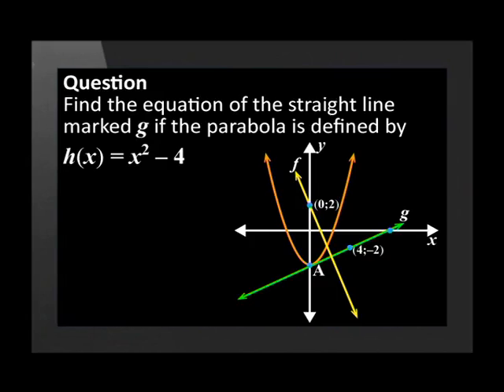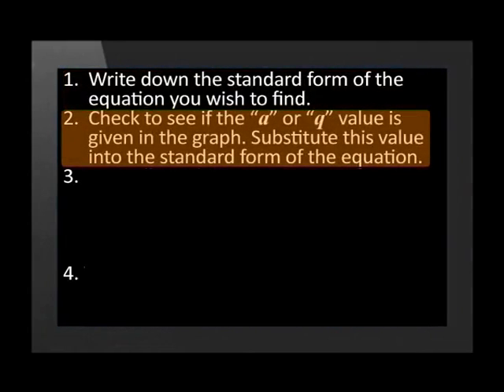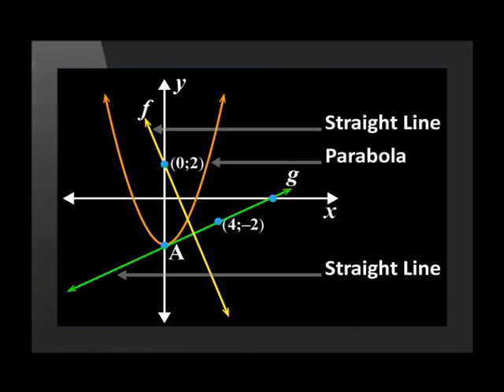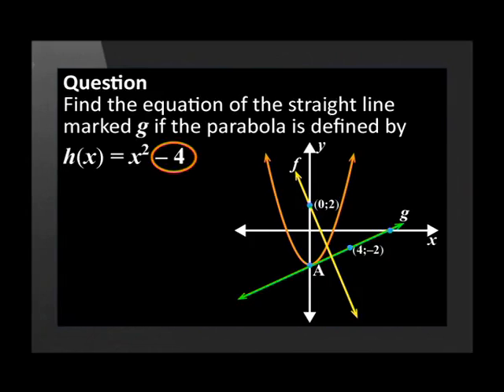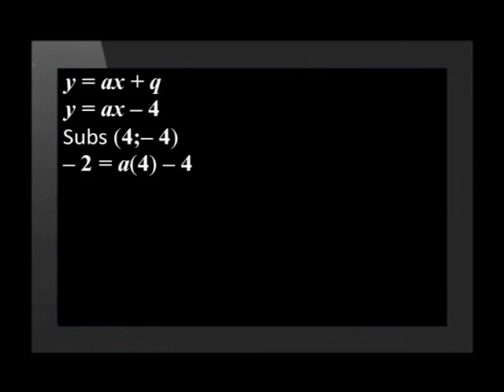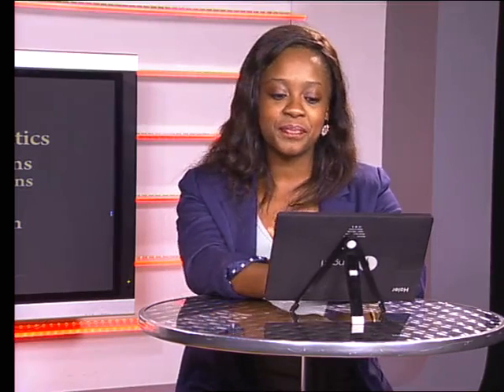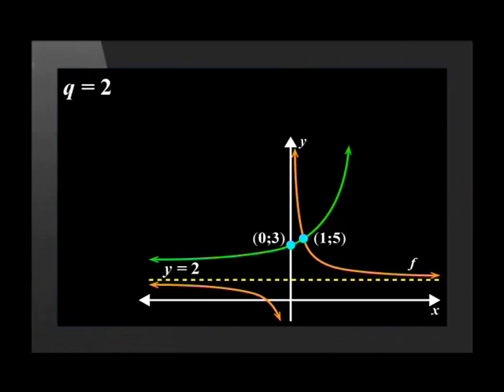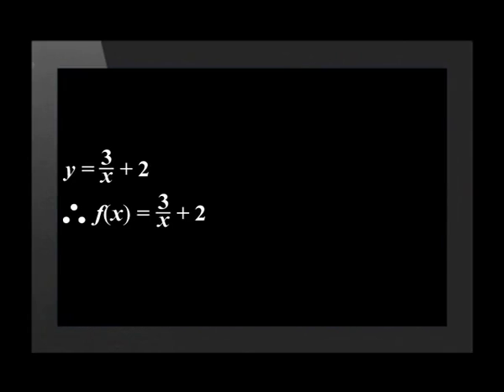Finding the Equation of a Function